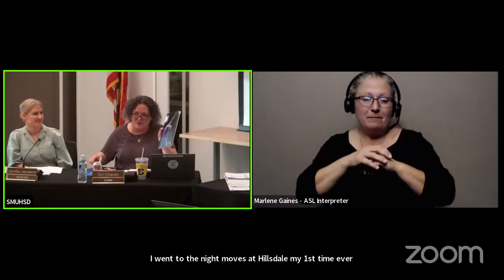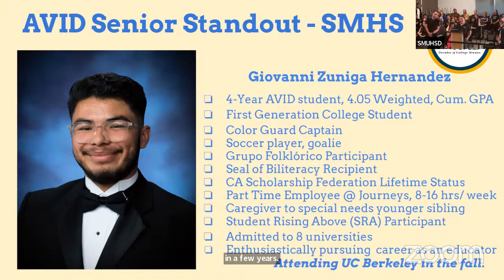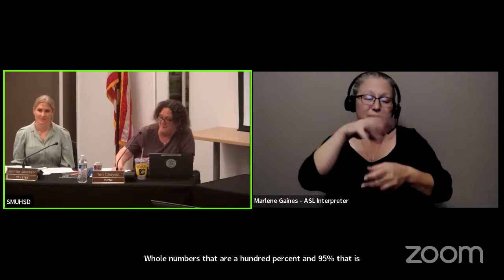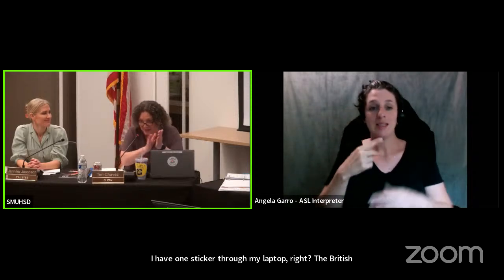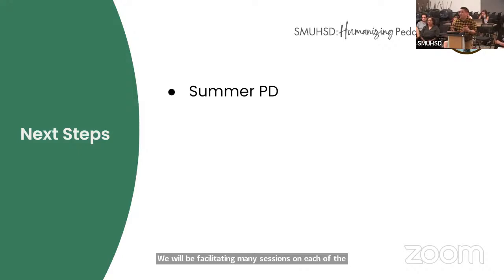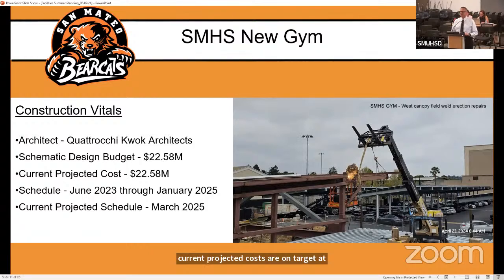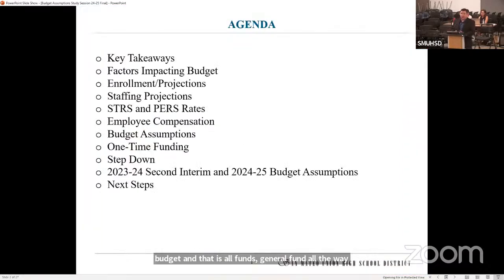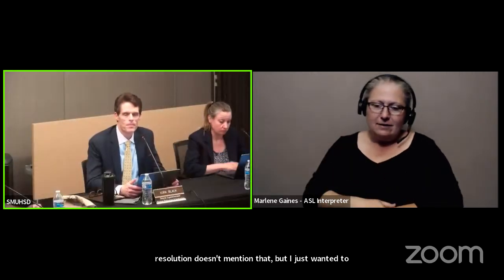SMUHSD Board Meeting - May 9th, 2024